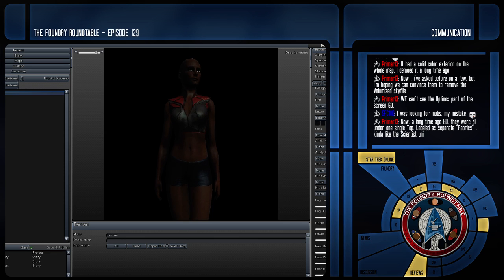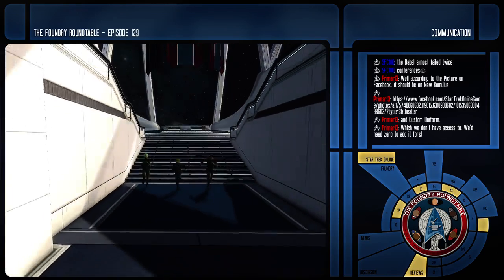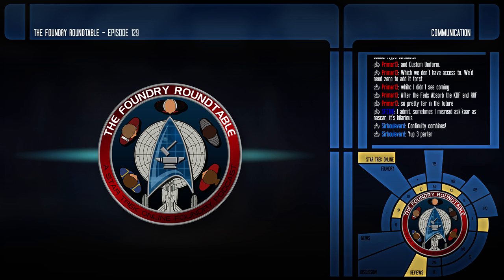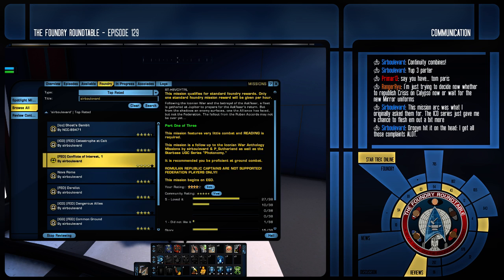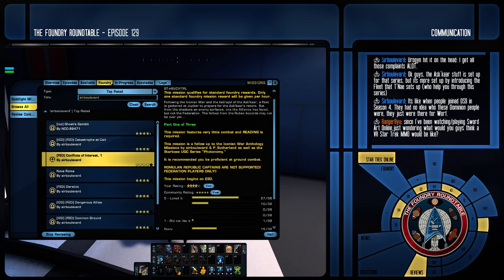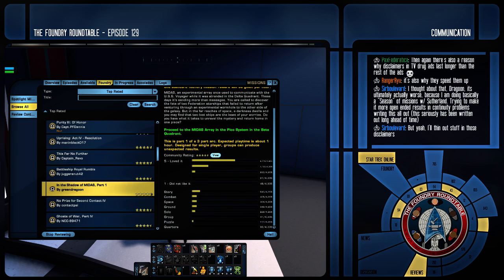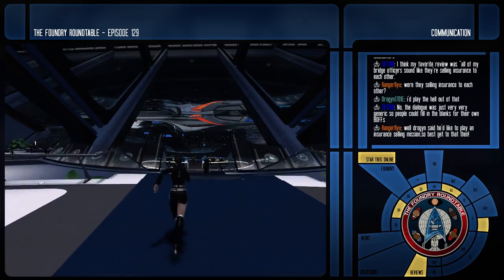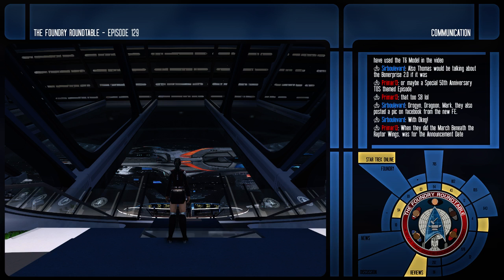The Foundry Roundtable Episode 129: Let That Be Your Last 1-Star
Welcome to the Foundry Roundtable, a weekly podcast dedicated to Foundry missions, mission building and other UGC issues starring Foundry authors Drogyn1701, Markhawkman and Greendragoon.

NEWS

New Foundry map/asset/costumes on Tribble
Season 11.5 release date announced
AEI wrapping up voting for station crew
5.5.16 date teased

MISSION REVIEWS

Conflict of Interest 1 by SirBoulevard
Swords of Diplomacy by Gromio

DISCUSSION

We look at the new New Khitomer map and test it out.
Updating President Okeg
Undefinitive story writing theory
The challenges of world building
Don't be afraid of 1 stars
Space Objectives
5.5.16 date speculation/The Constitution Moratorium

EXTERNAL LINKS

We livestream on Wednesdays at 7:30PM EST/4:30PM PST with episodes launching the following Monday.

If you have a topic you'd like to see us cover, have a mission you want promoted, or would like to be a guest-host, e-mail us at or follow us on Twitter: @FoundryRoundtab